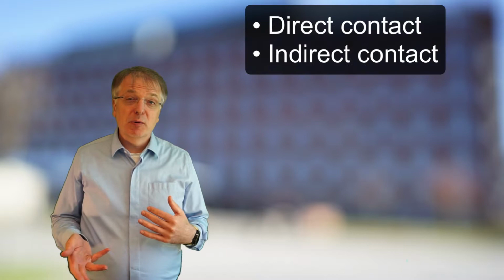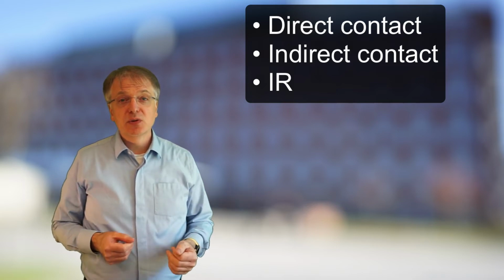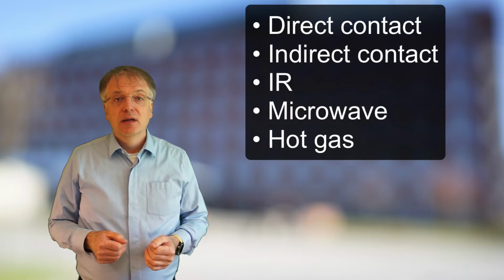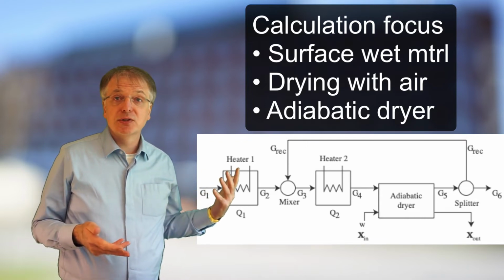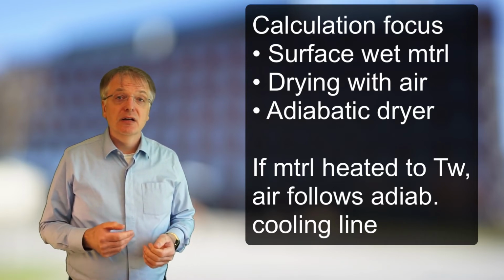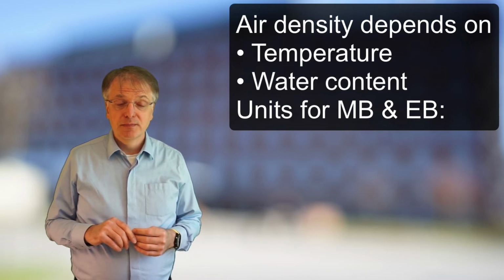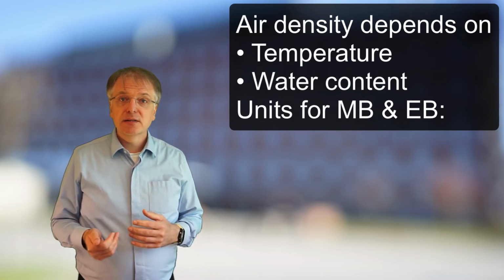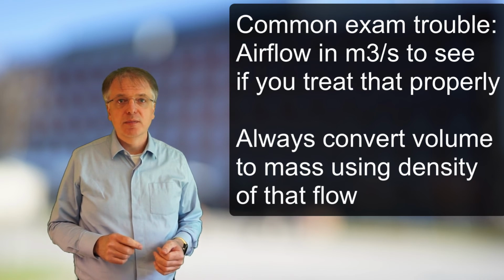Drying: Supplying energy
Different ways of supplying energy in drying